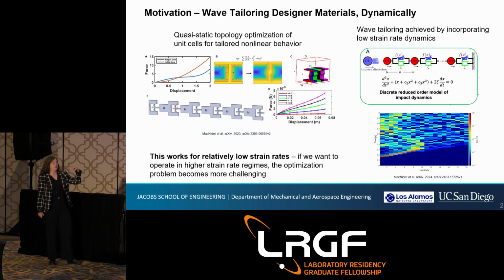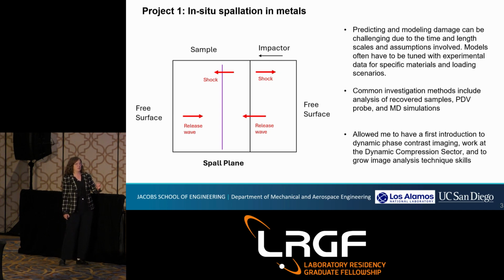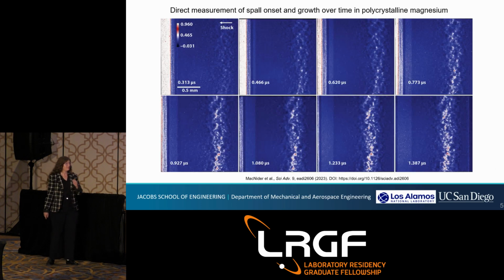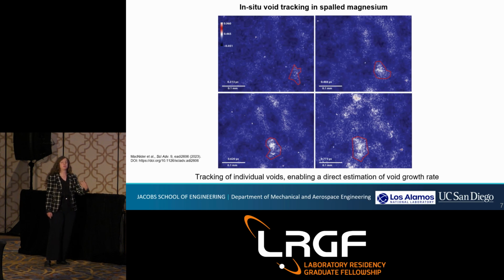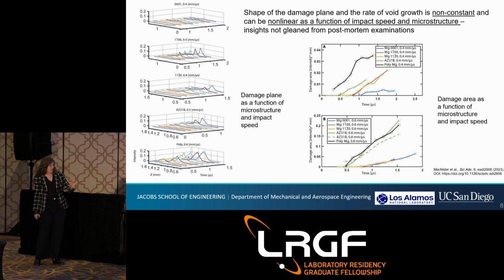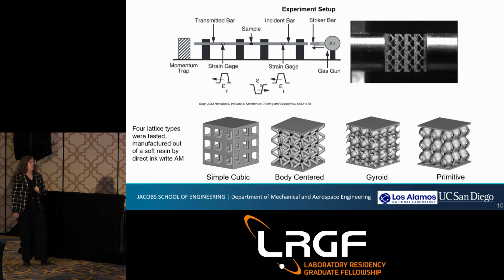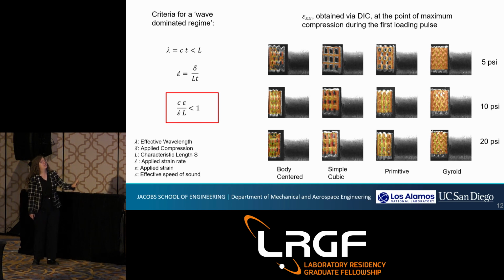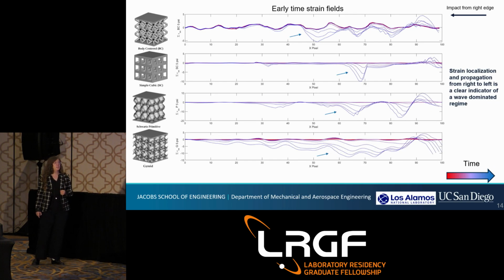DOE NNSA LRGF 2024: Toward High Strain Rate Inverse Design via Experimental Exploration of High...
"Toward High Strain Rate Inverse Design via Experimental Exploration of High Strain Rate Dynamic Behavior of Materials and Structures" presented by Brianna MacNider at the 2024 DOE NNSA SSGF & LRGF Annual Program Review.